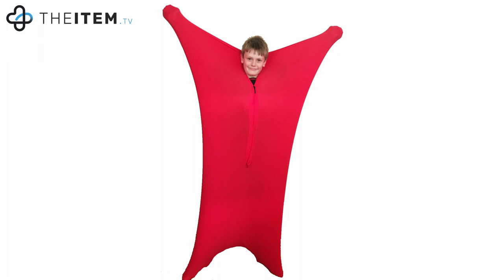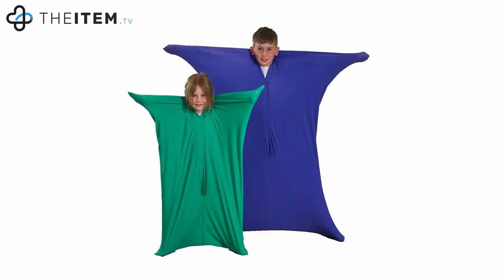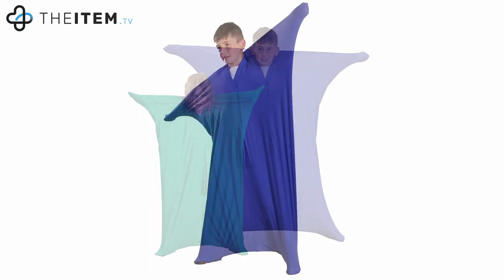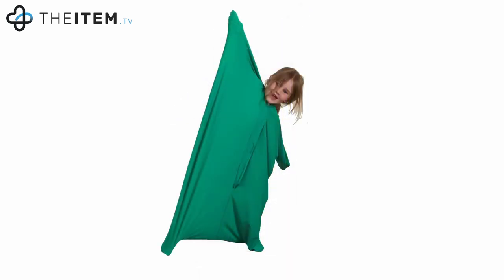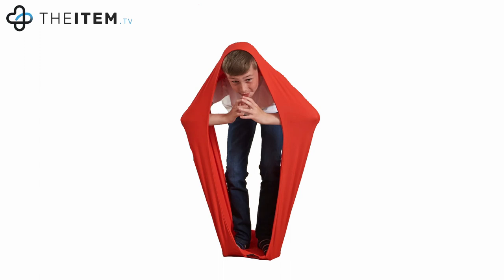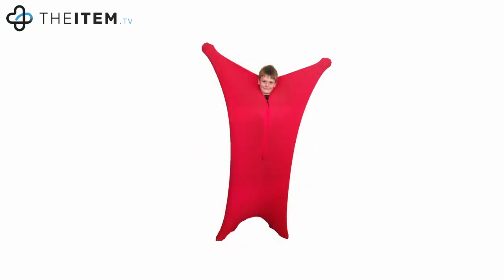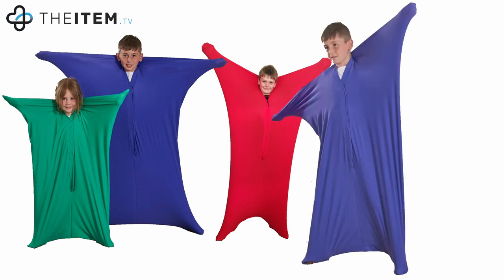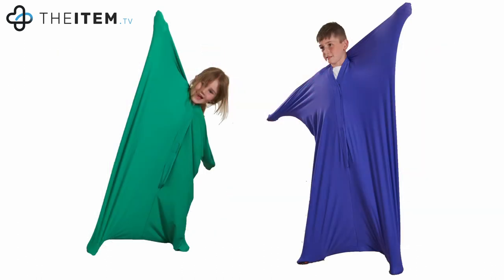Body Sock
Our 4 way stretch lycra sensory body sock is an all round movement, proprioceptive, tactile and deep pressure experience.

Small Body sock 100cm long x 60cm wide (opening 60cm) - suitable for children 1.0 m to 1.25m tall
Medium Body sock 120cm long x 70cm (opening 65cm) - suitable for children 1.2m to 1.45m tall
Large Body sock 150cm long x 75cm wide (opening 70cm) - suitable for children 1.5m to 1.75m tall
Our standard version has a velcro fastening, however in response to some customer feedback we now have a version without the velcro (chose with our without velcro when selecting your size)

Once inside, the stretchy material gently resists your movements encouraging experimentation. The resistant walls of the body sock provide a tactile means of self-referencing that improves body awareness and assists in developing spatial awareness through balance and resistance.

The sensory body sock is an essential part of any sensory diet to reinforce resistive awareness and encourage creative movement.

A must have as part of your home, clinic or school based sensory program. The body sock is a great therapy and play tool for autism and sensory integration.